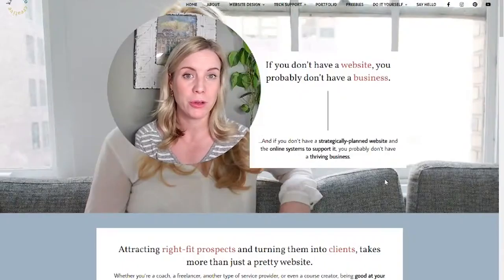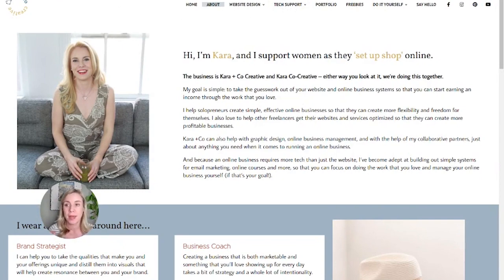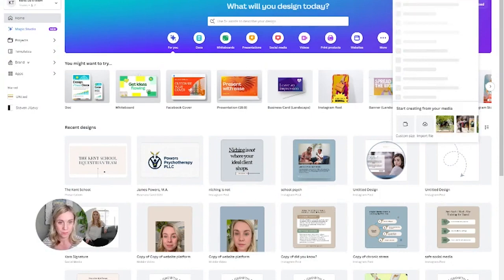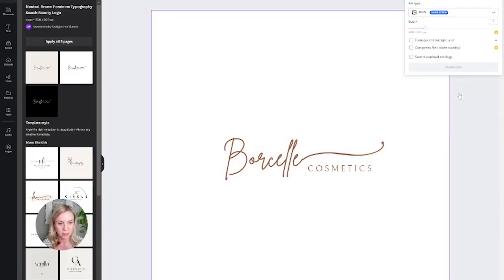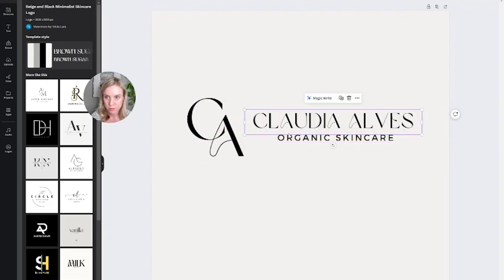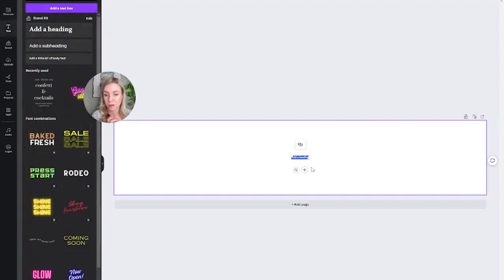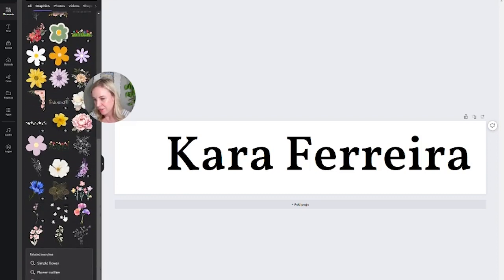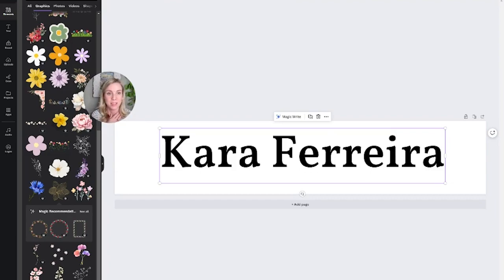How to Create a Logo in Canva for Your Website (Quick Version)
The "in vogue" style right now is a thin logo that can easily fit in your website's main navigation bar without making it too big. The problem is, most of Canva's logo templates are square, which means the logo isn't the right dimensions for the menu bar. Here's what you can do to create a logo for your website easily.

📕 Timestamps:
00:00 Introduction to tutorial on Canva logo design
00:20 What logo formats work best on a website
01:34 How to adapt Canva's logo templates for website menu bars
02:58 Custom logo creation in Canva

-- LINKS --

– RELATED TUTORIALS –

GUIDED ONLINE BUSINESS PROGRAM
Learn how to build an online business and generate leads and right-fit clients through your website and a simple, streamlined marketing system. This 4-month program takes you through strategy, website copy, website design, email marketing and social media options so that you can not only get a website, but everything you need to successfully run an online business with confidence.